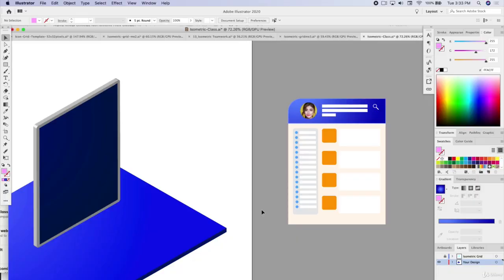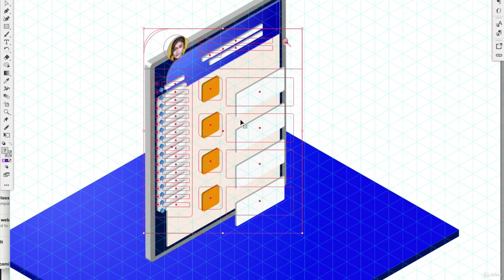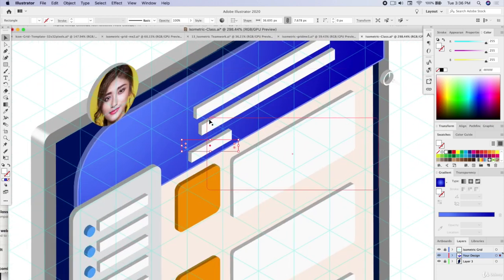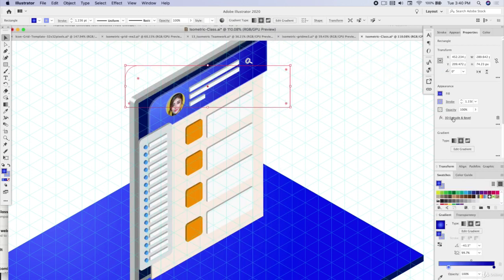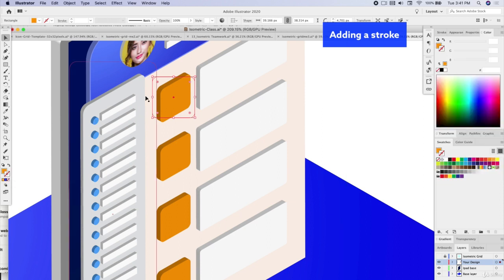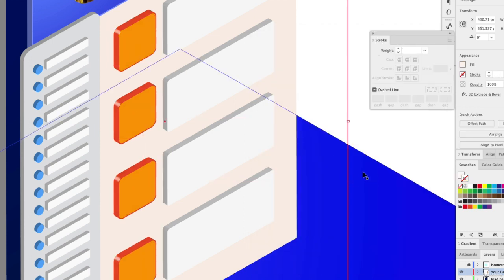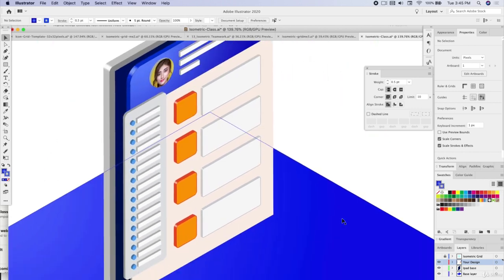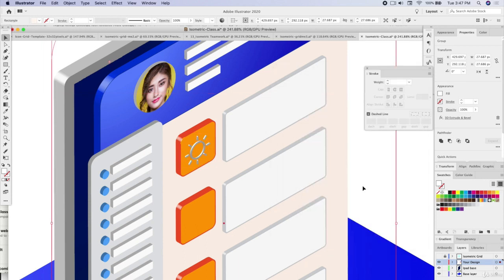4 Layout and Effects [Graphic Design Masterclass Intermediate - The NEXT Level 2021]